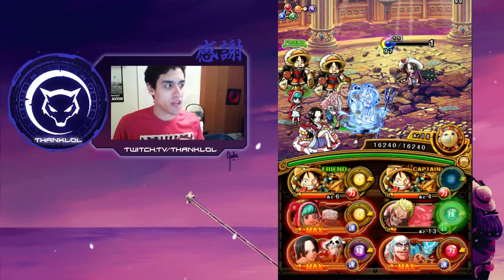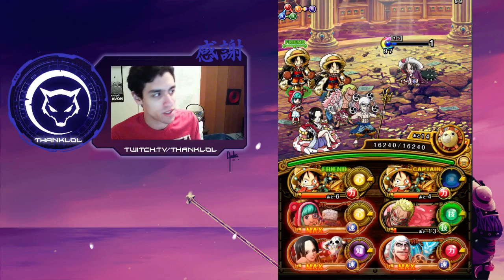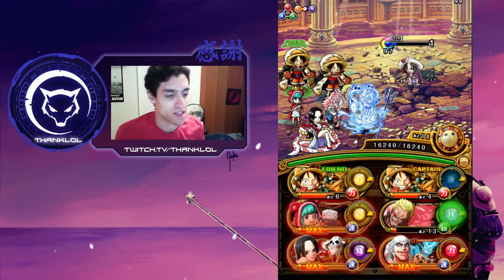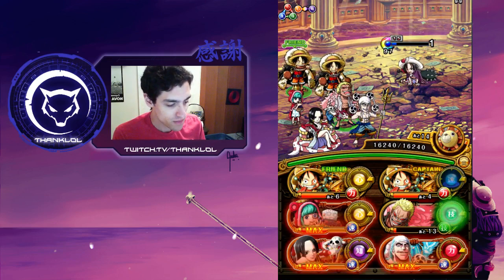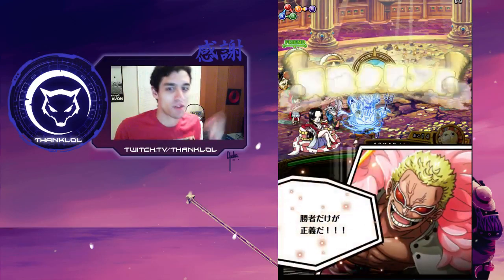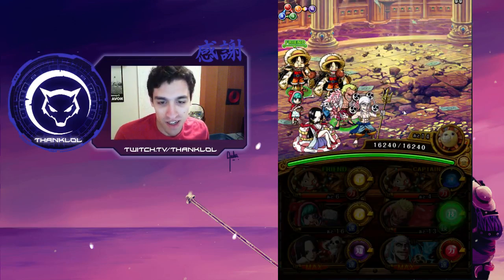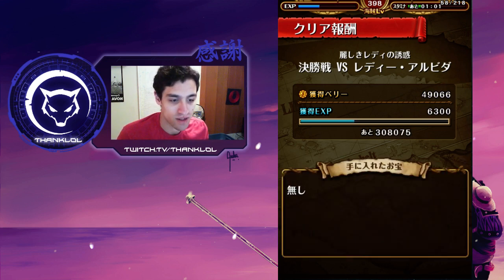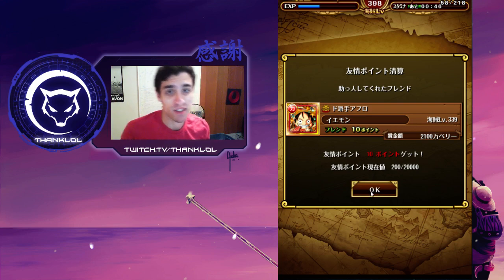Sugar vs Combo Shield